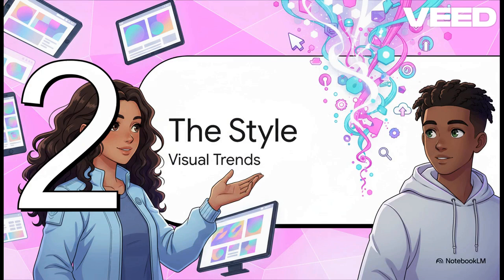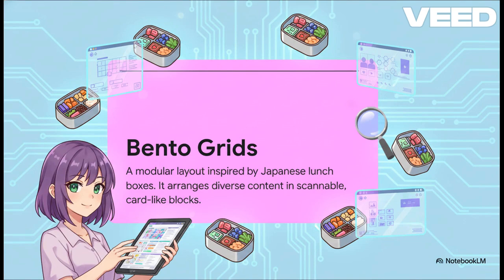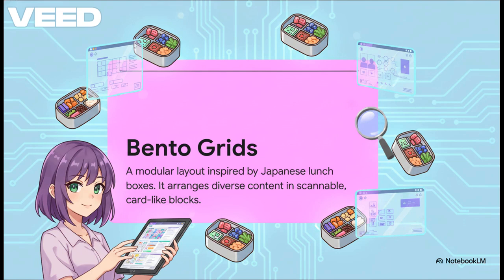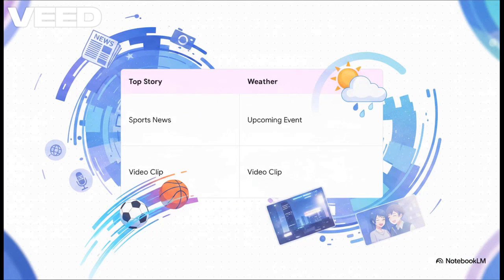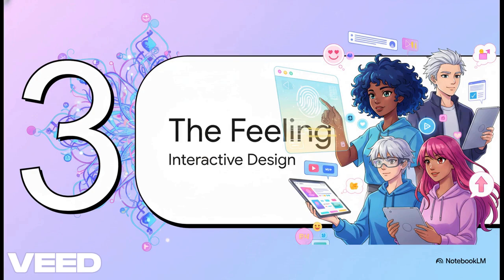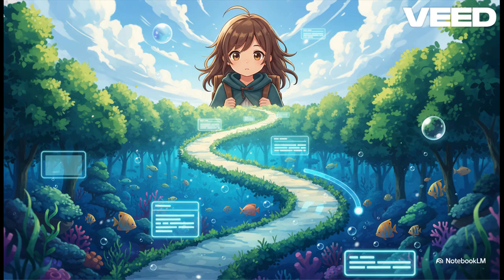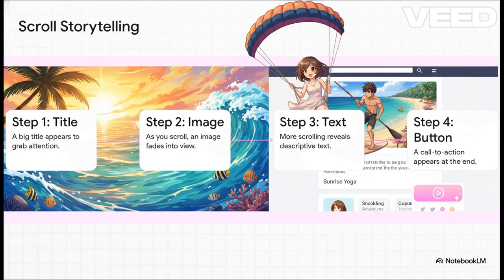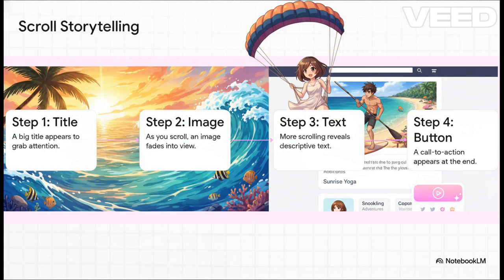Web Design Your Next Level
Web Designing